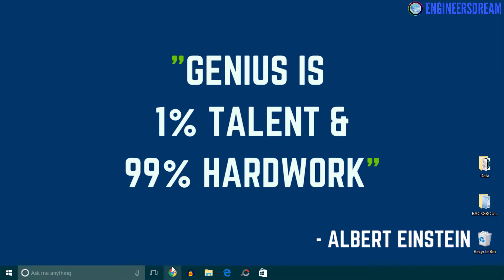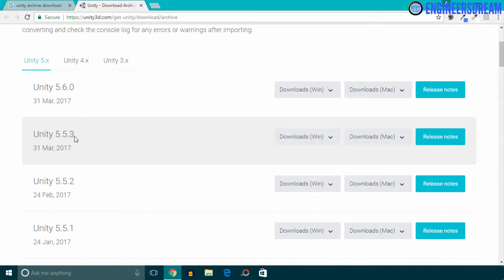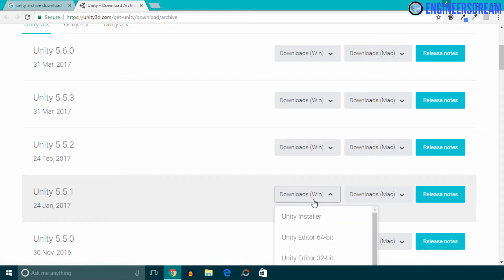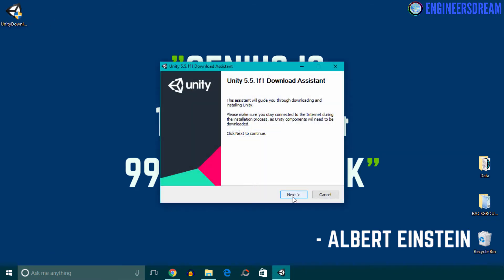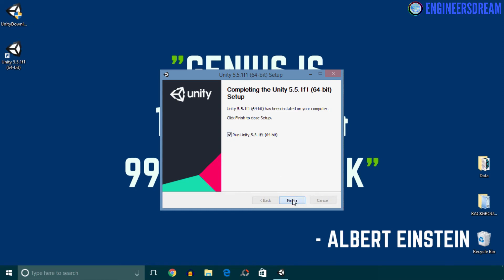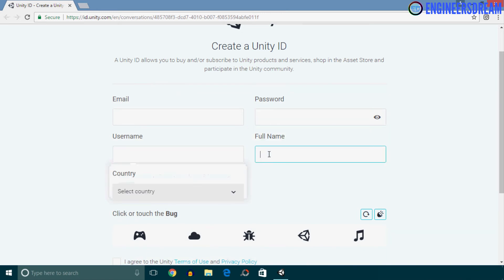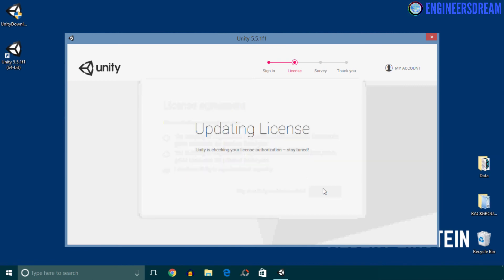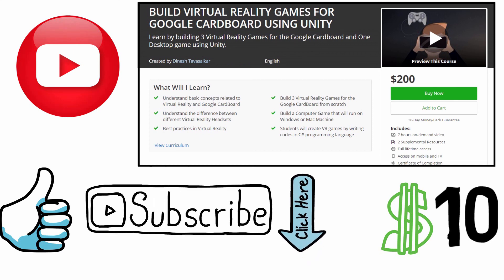4.INSTALLATION OF UNITY | BUILD VIRTUAL REALITY GAMES FOR GOOGLE CARDBOARD USING UNITY